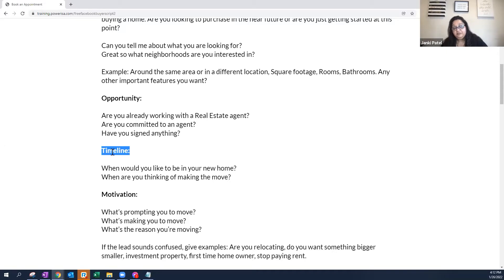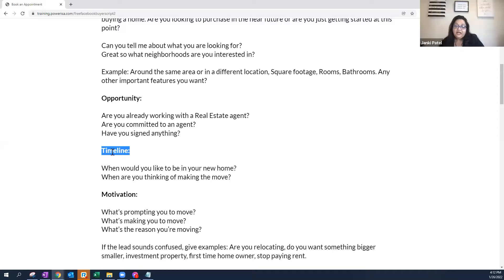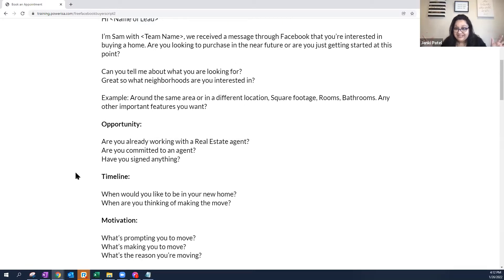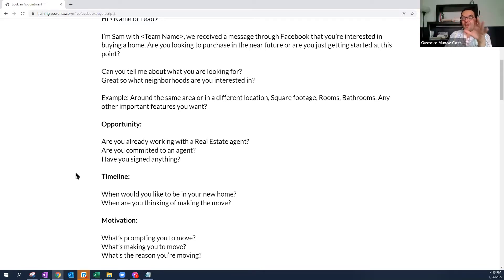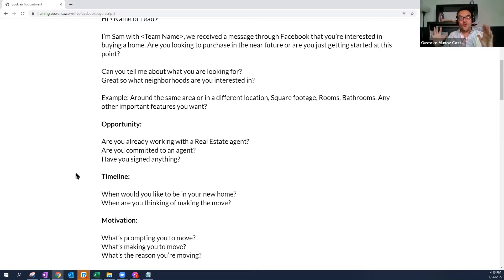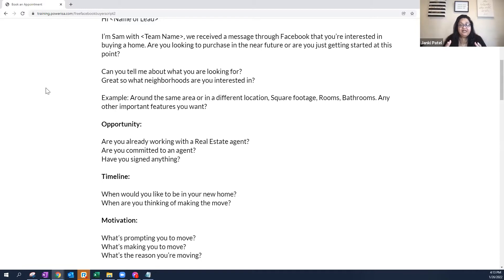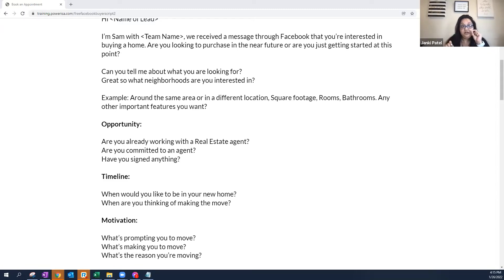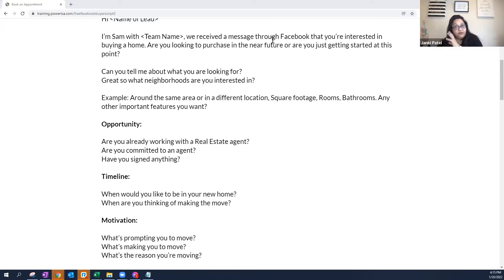Manage Top 3 Scripts for Facebook Leads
Want to turn more Facebook leads into deals? Then you must check out this live webinar with Gus Munoz Castro with PowerISA and Top LCA Moderator Janki Patel! They will go over their TOP 3 SCRIPTS that will help you convert more Facebook leads and set yourself up for success in 2022! Get ready to take some notes! You don’t want to miss this one!

Get 1 month FREE with PowerISA! Try out our new Build Your ISA Program and get 1 Month of Training and Management for your ISA. We're helping Real Estate teams all across the country hire experienced ISA's at a fraction of the regular cost. Find out how!"

Chapter Timestamp

00:00 Intro

02:38 Understanding the Facebook Scenario
06:22 First thing to teach your ISA's: Embedding the Script
08:15 First Script
14:14 Topic of Objections
18:53 Action and Building Rapport
21:33 Building Relationships
27:13 Home Evaluation Facebook Script
34:43 Learning the Script
36:42 Buyer and Seller Script

42:03 Outro

They both have families that they support. Tristan's wife is Janice and his two kids are Aliyah and Ansen, Nick is married to Anne and has two kids, Levi & Gus.